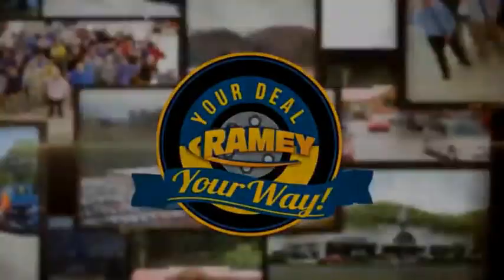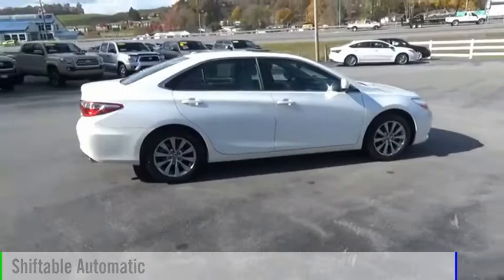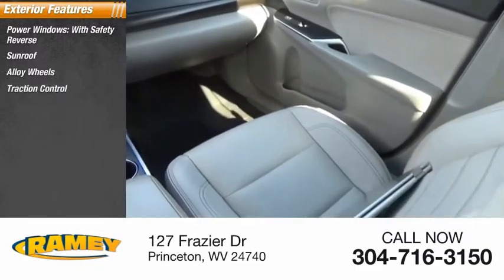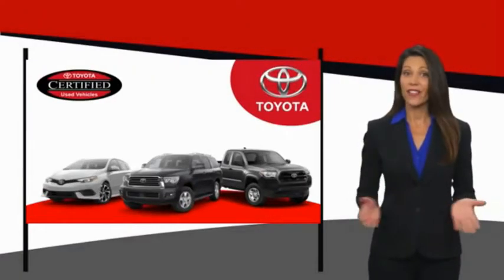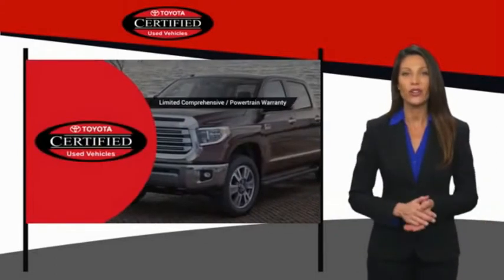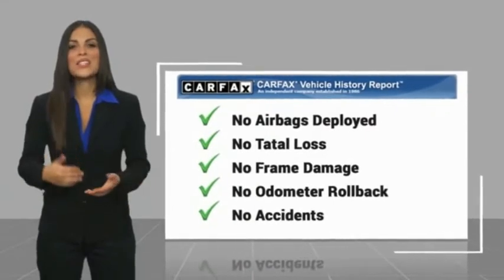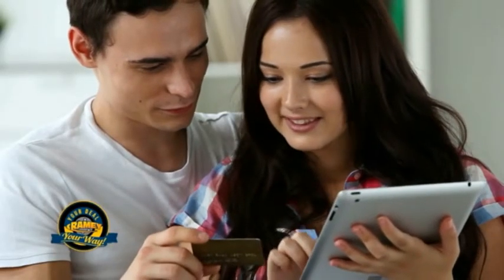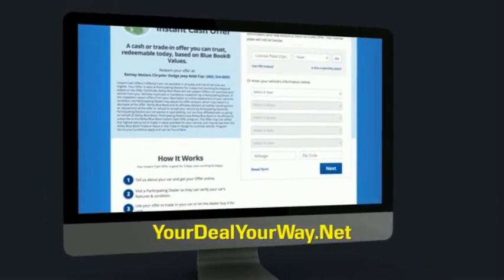2017 Toyota Camry Princeton WV T-Y1565A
2017 Toyota Camry XSE

Ramey Motors
127 Frazier Dr

HU794679